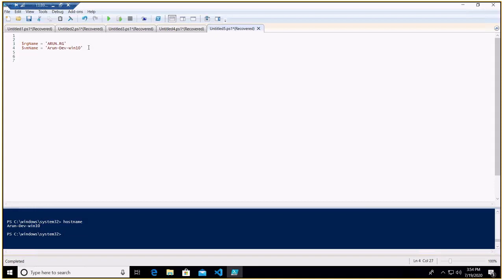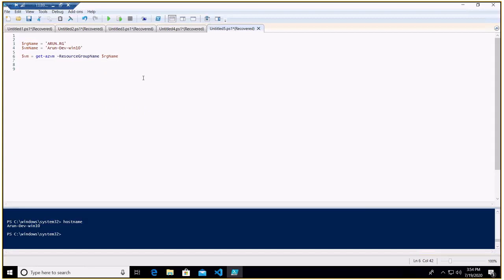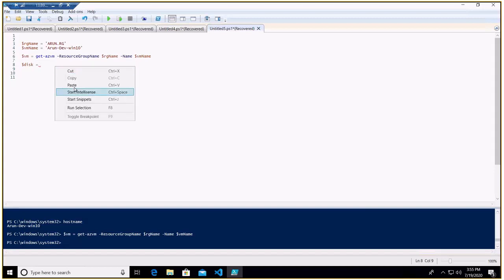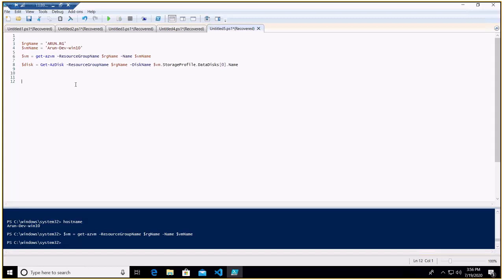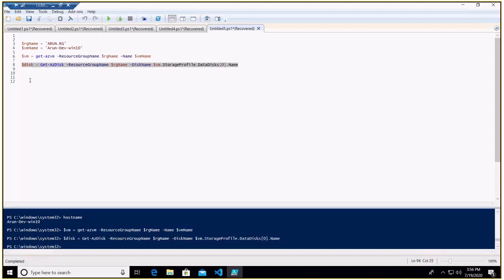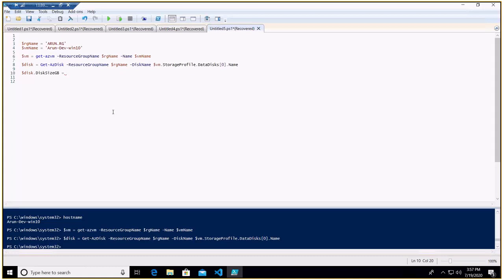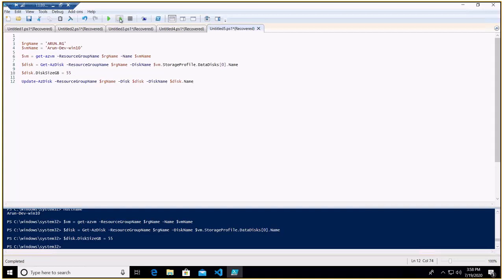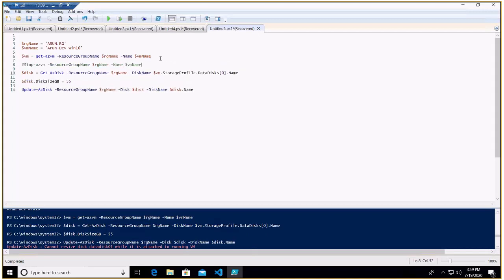Azure Disk resize via Powershell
In this video we learned disk resize via powershell